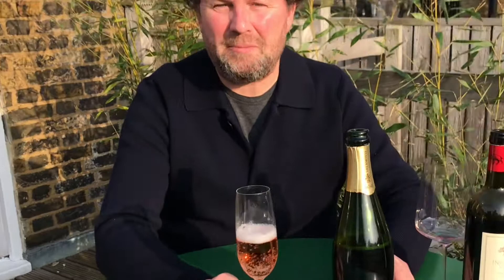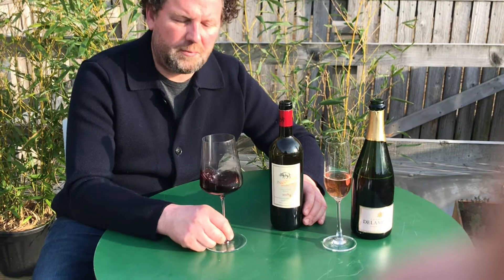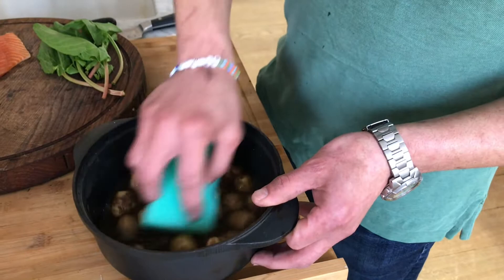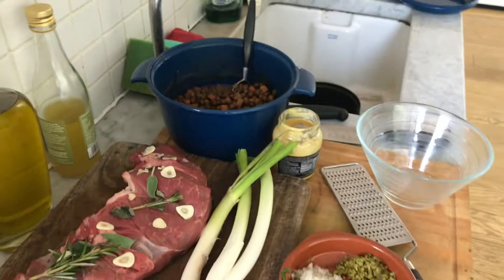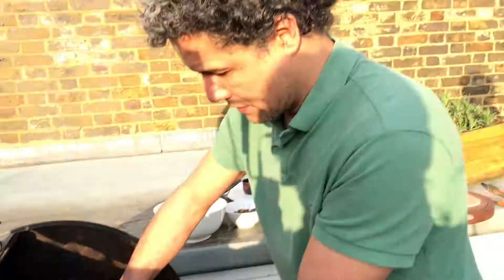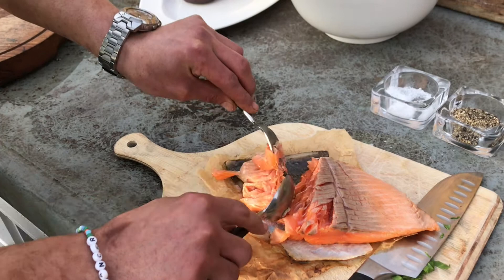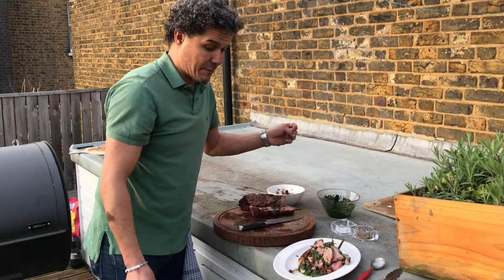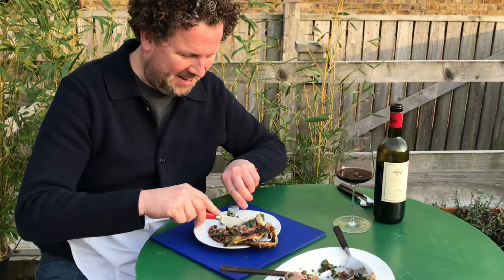Easter Wine Pairing from Corney & Barrow - Delamotte and Insoglio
Delicious recipes for Easter with a fabulous wine pairing from Corney & Barrow Wine Merchants.